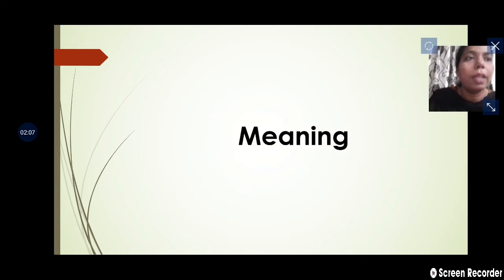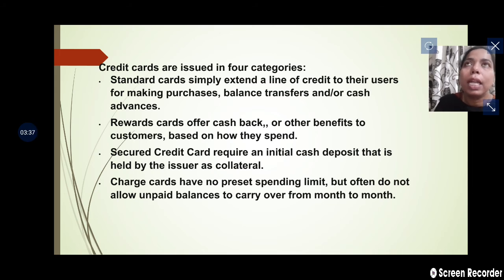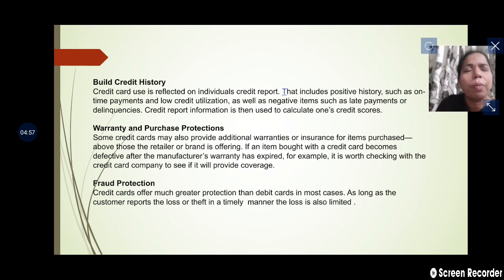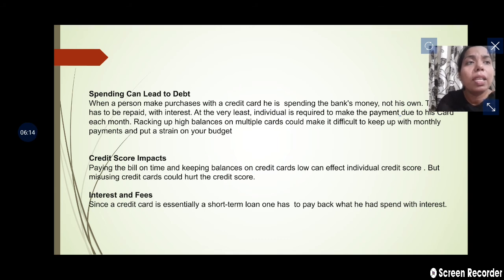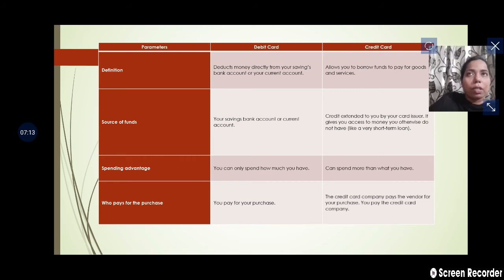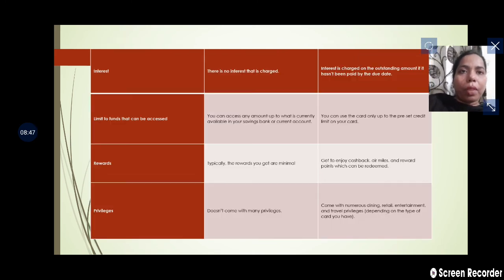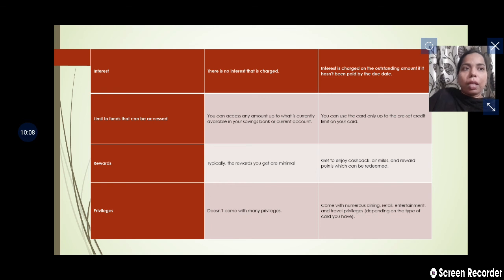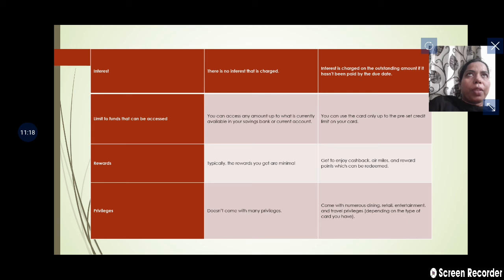B.Com Sem 4 - Monetary Economics - Lecture 14